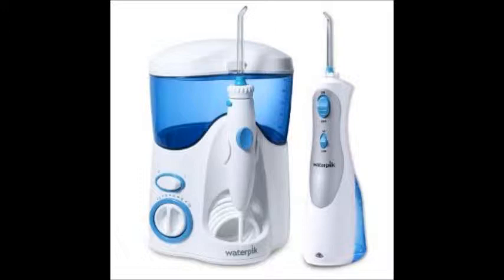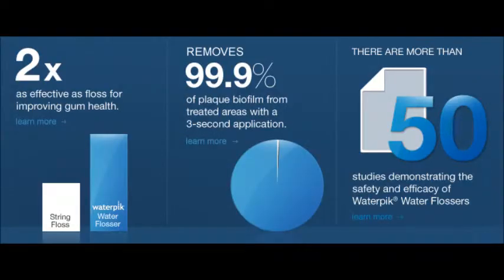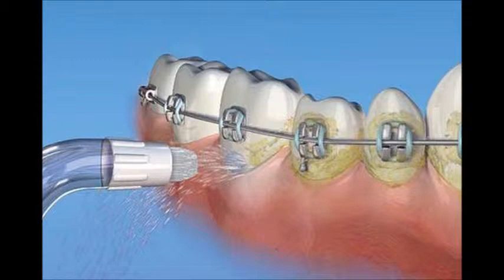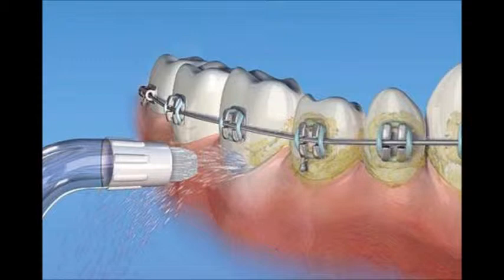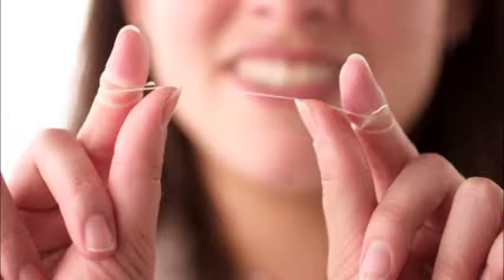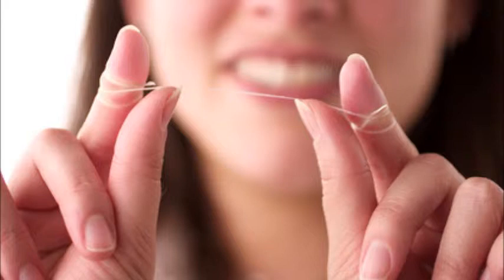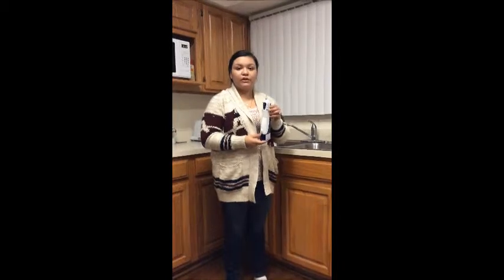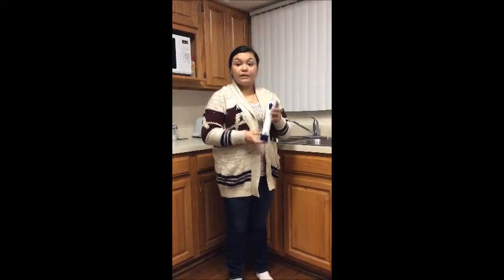Bruno's gunna learn today....